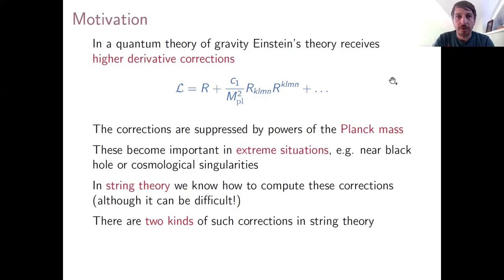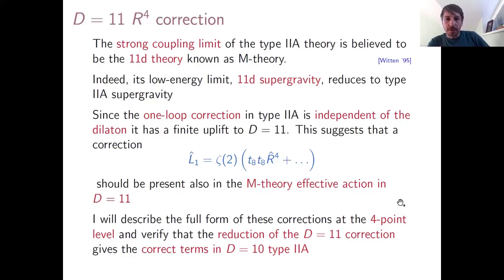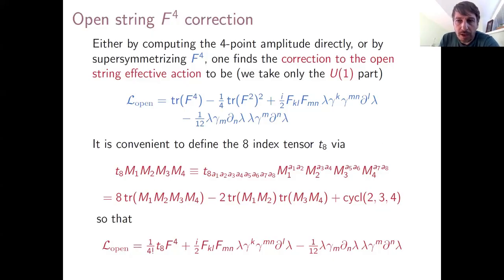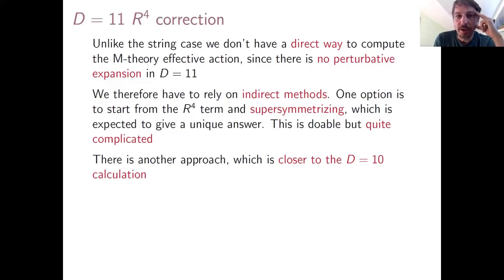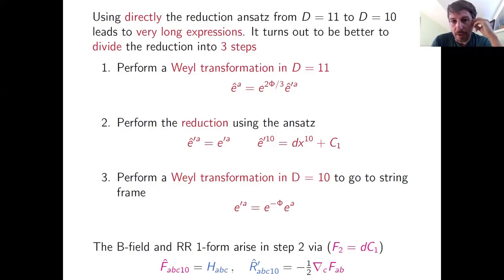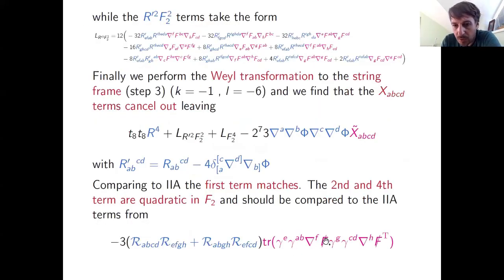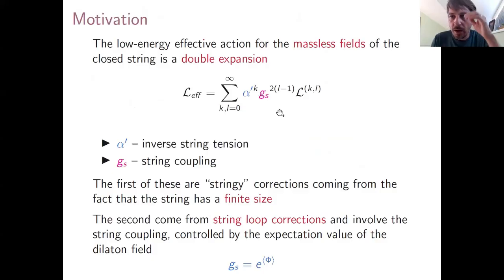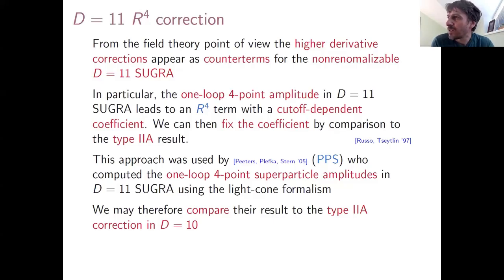Riemann^4 correction in ten and eleven dimensions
Speaker: Linus Wulff (Masaryk University)
Abstract: The first correction to the maximally supersymmetric type II string effective action involves the fourth power of the Riemann tensor. A similar correction is expected in the M-theory effective action in eleven dimensions. I will discuss the form of these corrections, including terms involving fields other than the metric, at the 4-point level and verify their relationship via dimensional reduction.